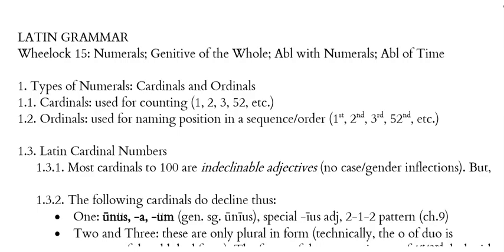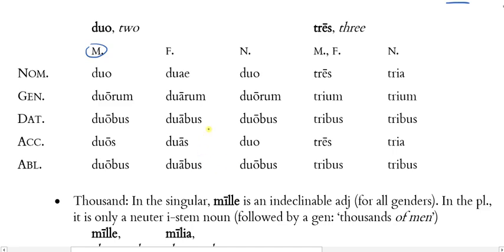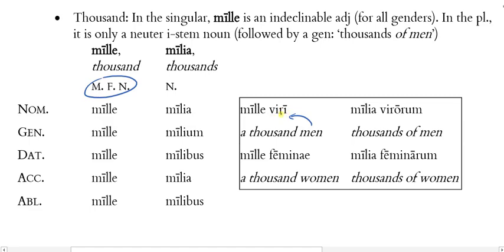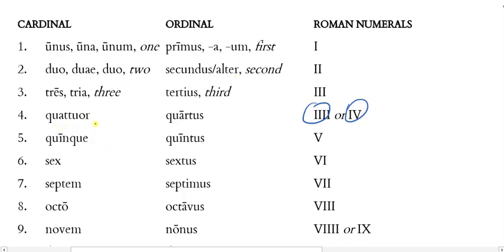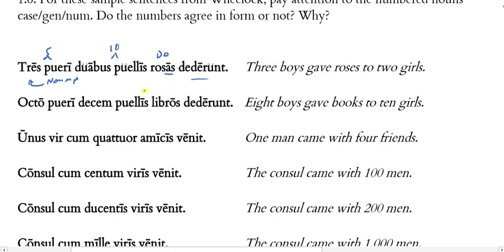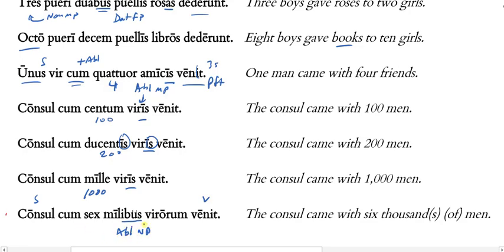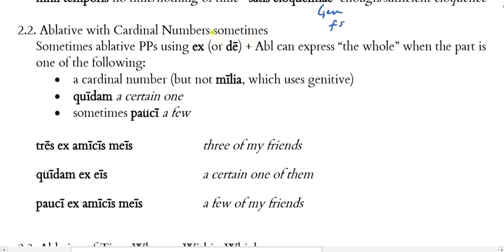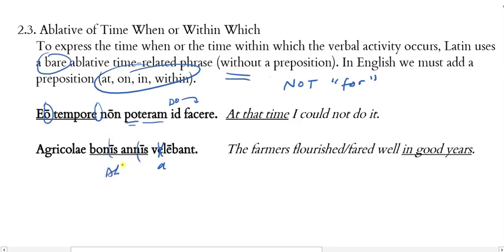Wheelock Ch. 15 Lesson Overview